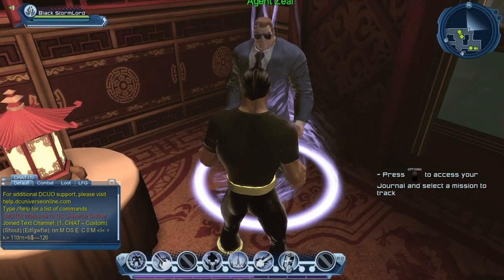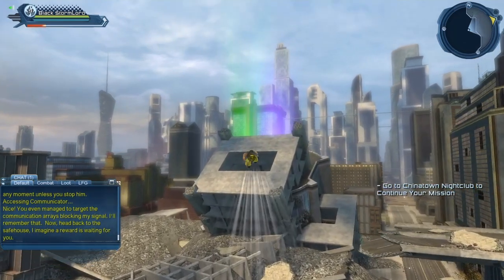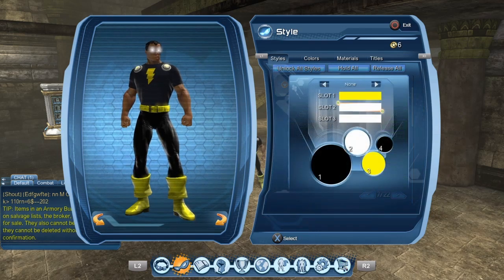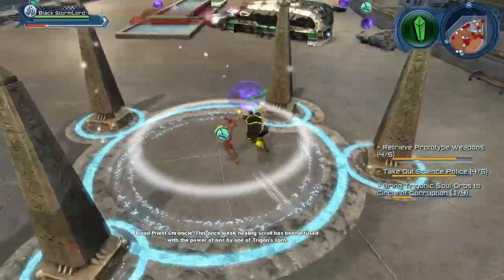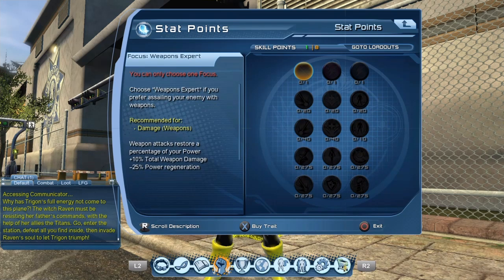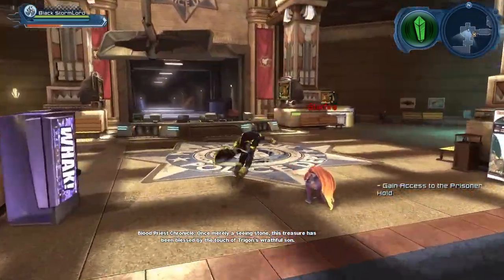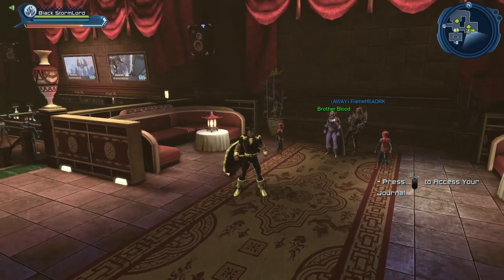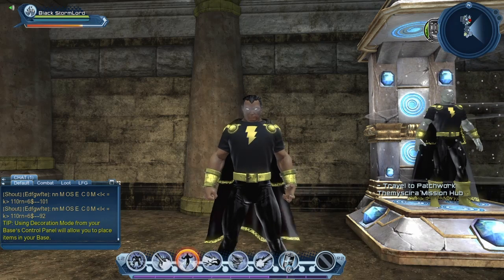DCUO Black Adam Walkthrough VS Teen Titans